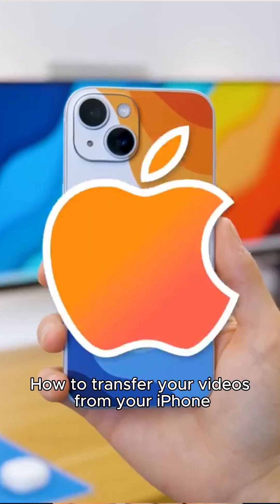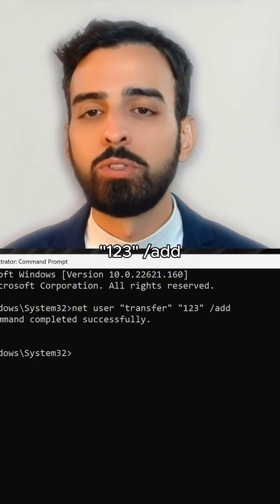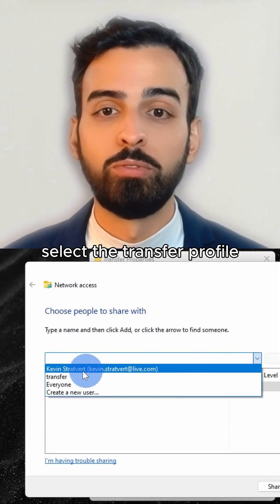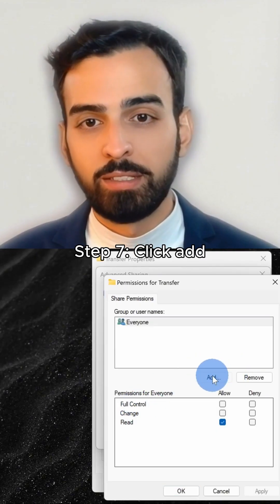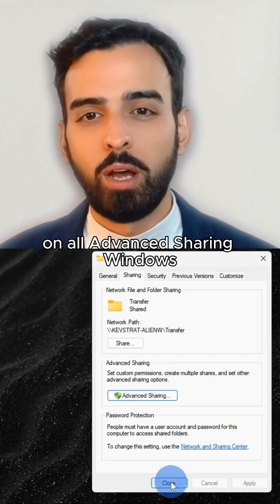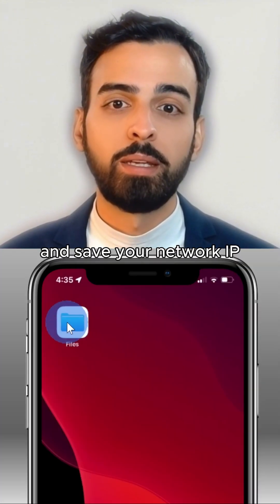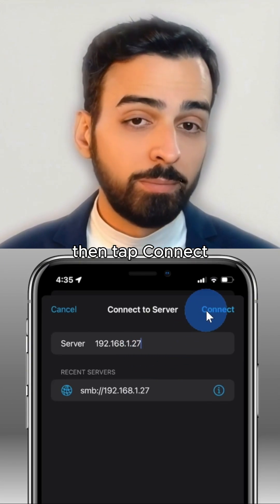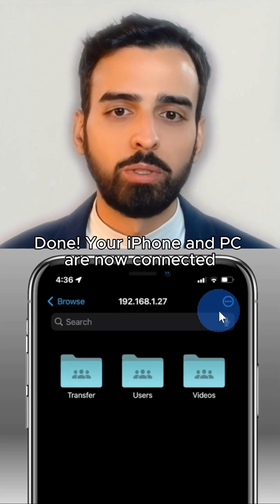How to Transfer Videos From iPhone to Windows PC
In this video we have a great way to start to interact with the terminal and understand the potential that we have by learning how to execute commands here. We're entering an era of Claude Code, Gemini CLI and other tools that can operate directly in our terminal but most people dont understand the potencial of this. This video has the answer: With the terminal, we can make things that are not possible in the interface like TRANSFER videos from iPhone to Computer Desktop, conecting a iOS with a Windows OS very smoothly! Just follow the steps and you're donne! Remember that some computer might have admin acess blocked and will not authorize you to make this kind of conection! So make sure your windows user is authorized.